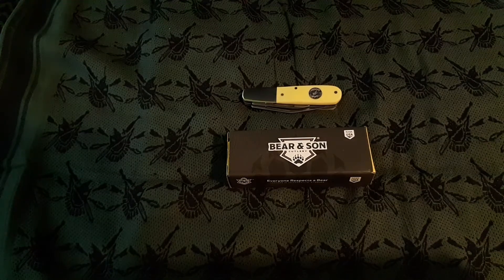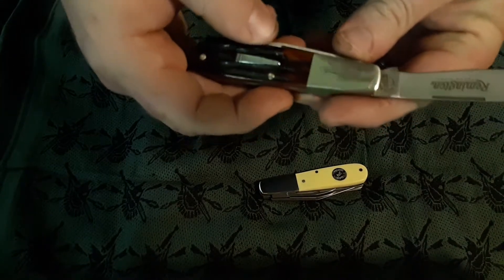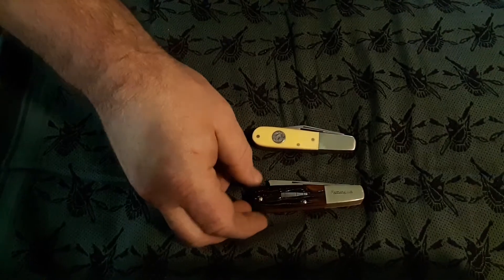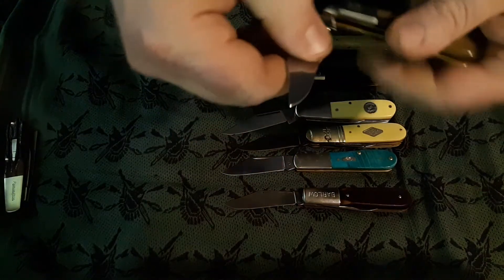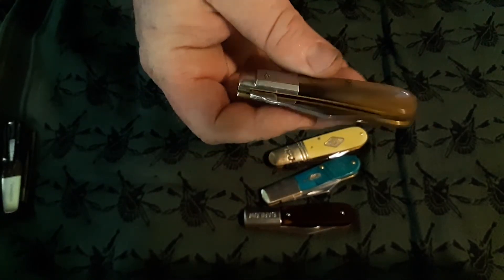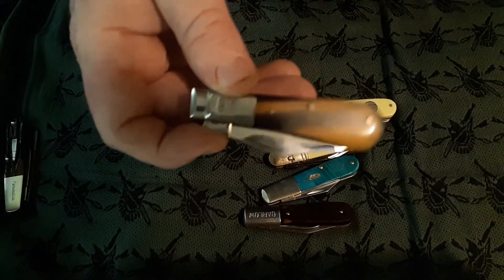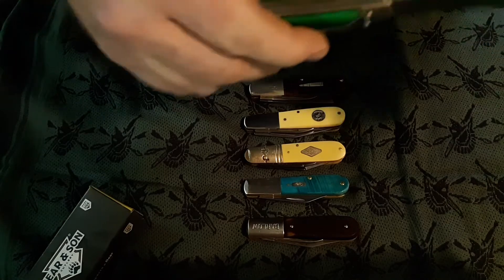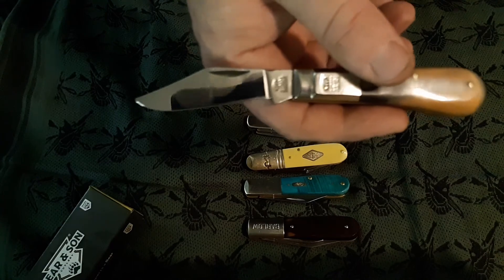Bear and Son 4th generation barlow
Just an overview on a Bear and Son 4th generation barlow 1095 carbon steel . I compare it to some of my other favorites.